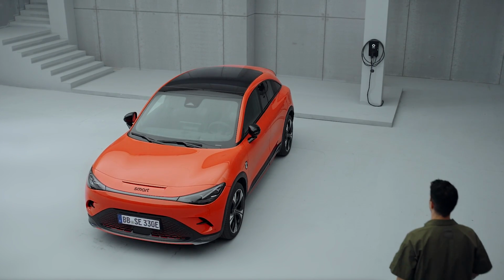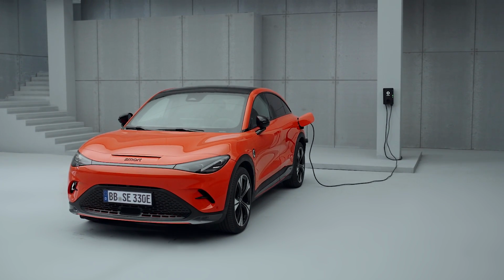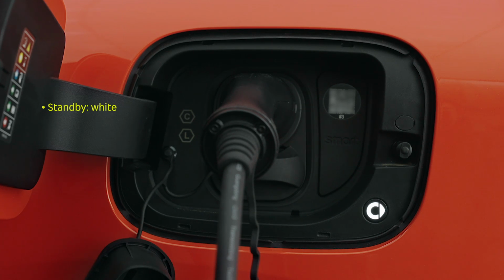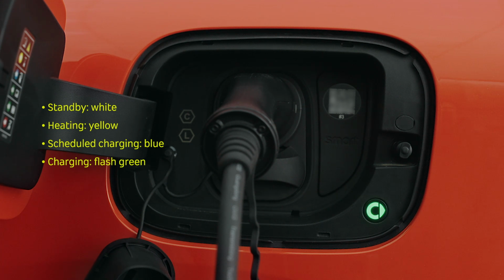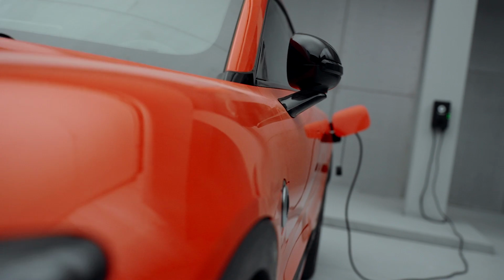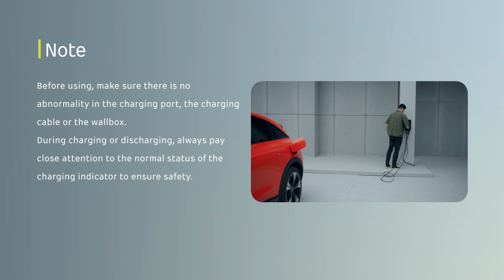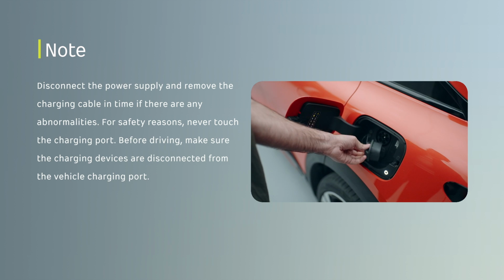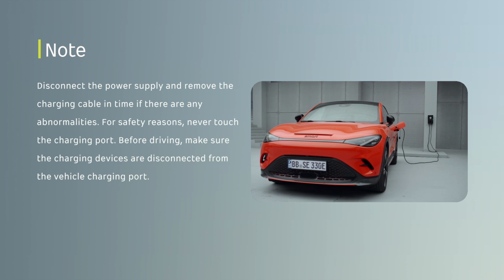smart #1 & #3 - Charging - port & indicator light